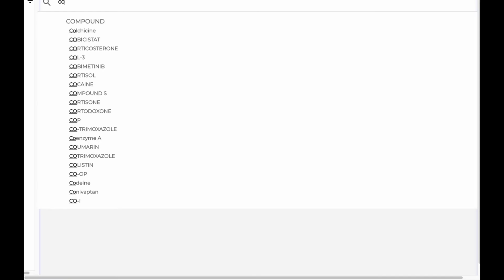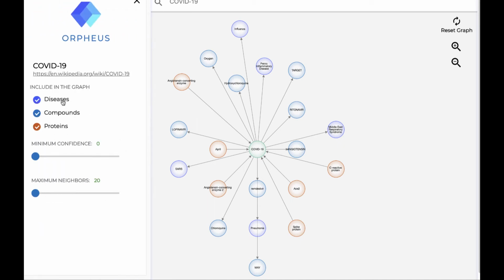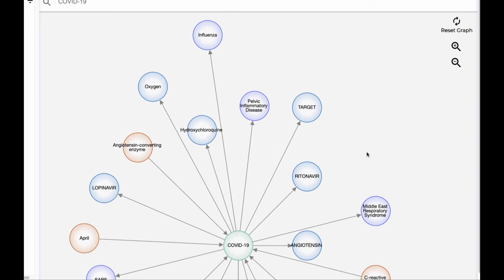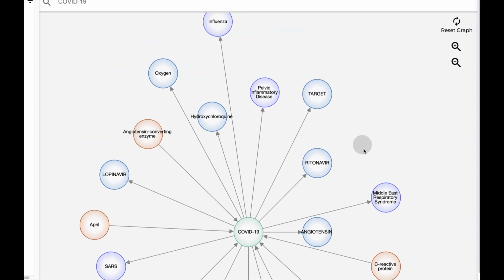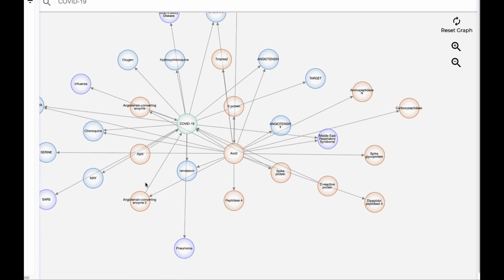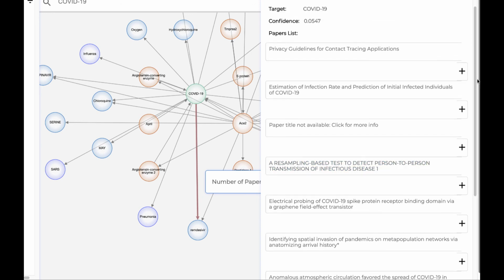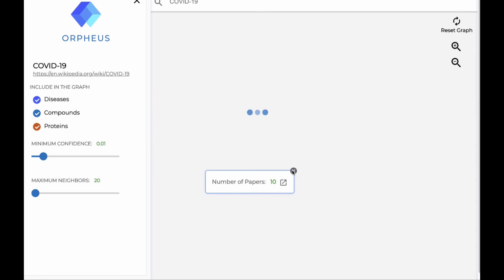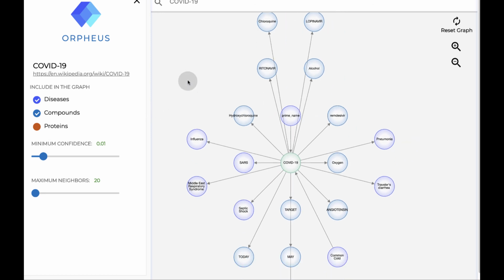Orpheus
Biomedical knowledge synthesis Application